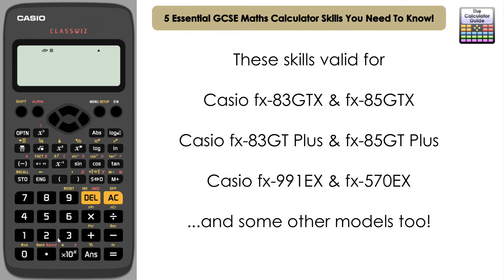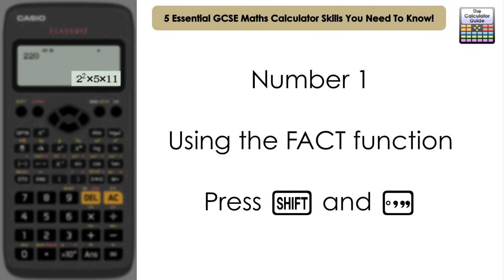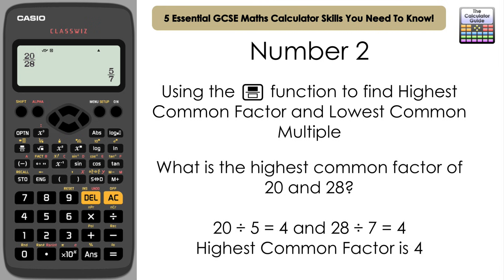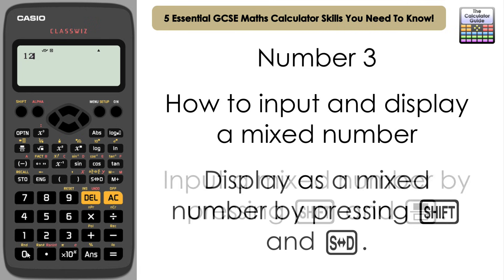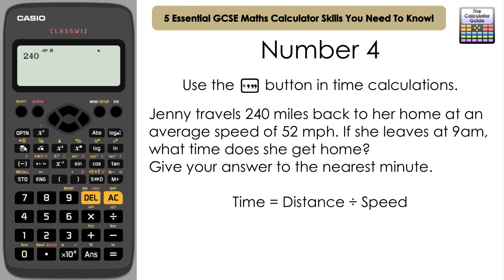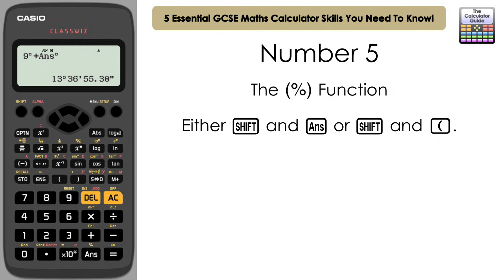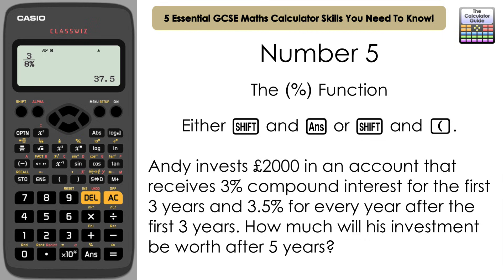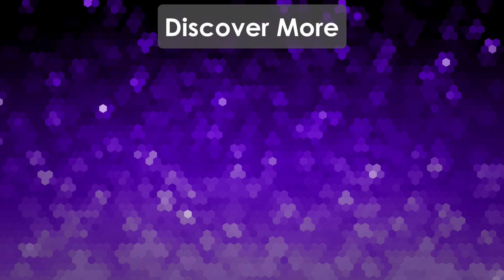5 Essential GCSE Maths Calculator Skills You Need To Know! | Casio Calculator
⨸ Aʙᴏᴜᴛ Tʜɪs Vɪᴅᴇᴏ ⨸  - This video looks at 5 essential GCSE maths calculator skills that could really help you during your exam. These are the FACT function, the fraction button hack for highest common factor /lowest common multiple, mixed numbers, time calculations with degrees minutes and seconds and the percentage button. All the best!

Chapters:
0:00 Start
0:38 FACT function
1:25 HCF & LCM Hack
2:32 Input & Display A Mixed Number
3:13 Time Calculations
4:32 Percentage Button